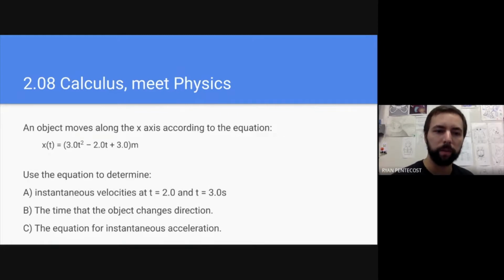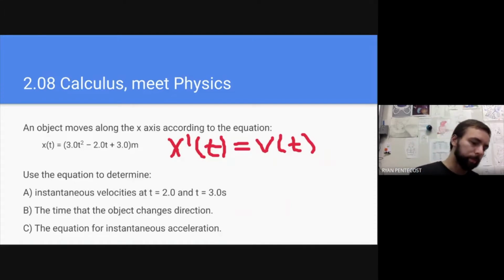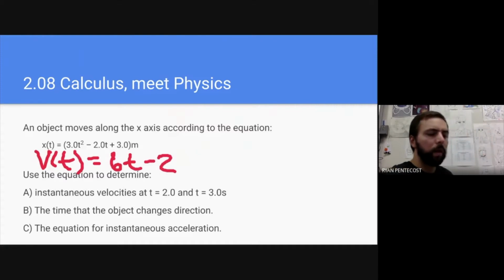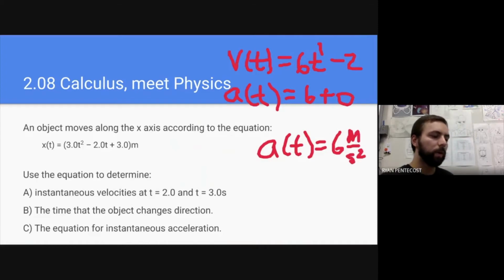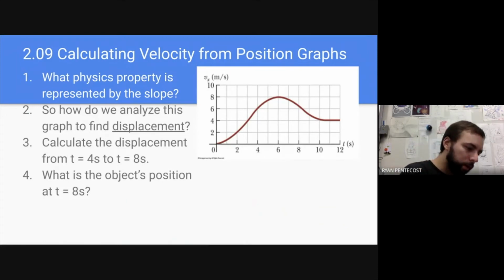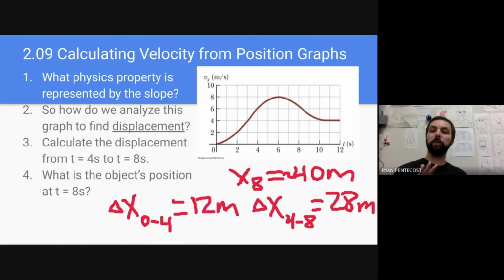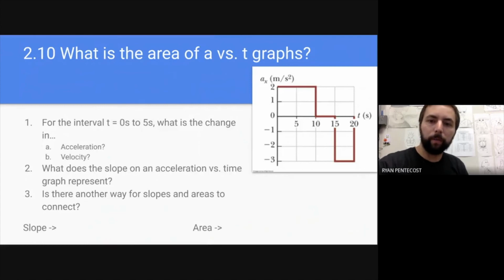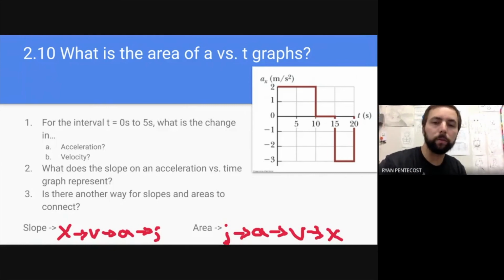Calculus Intro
In this video, I go over the beginning relationship between graphing concepts and Calculus